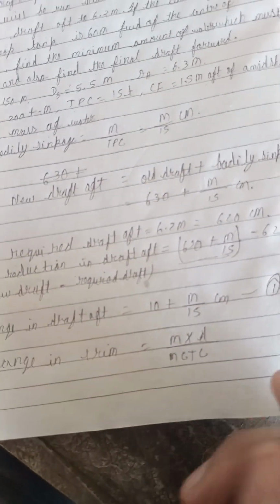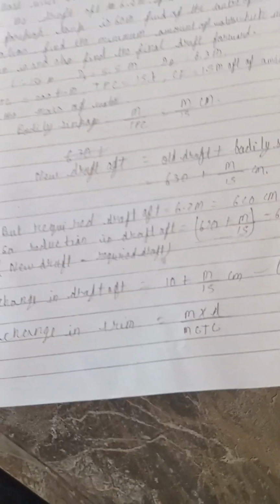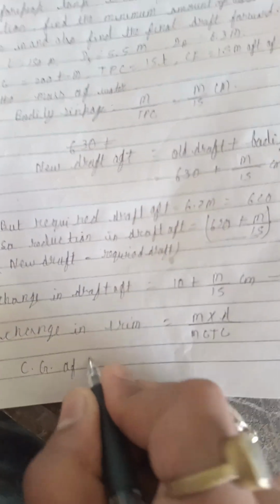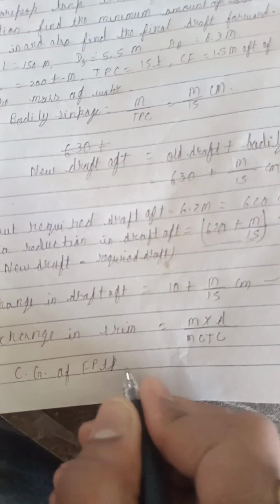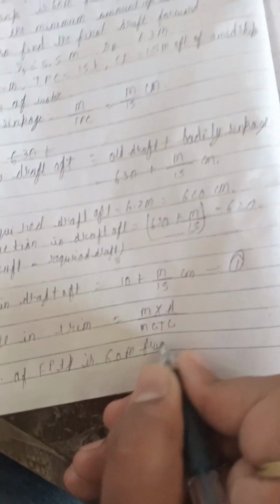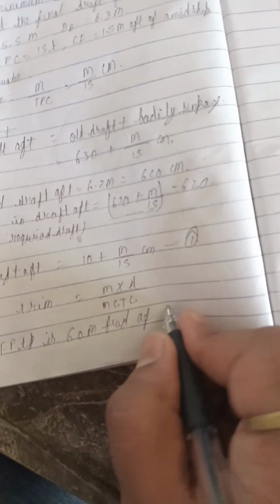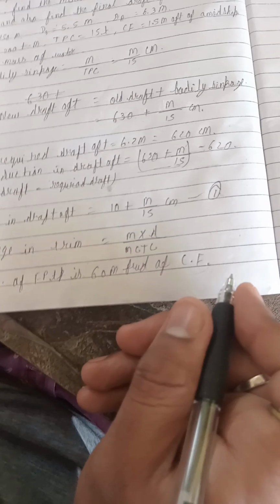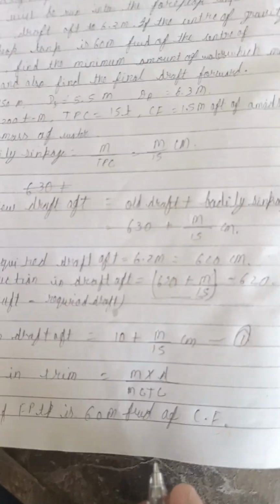NAVAL ARCHITECTURE NUMERICALS